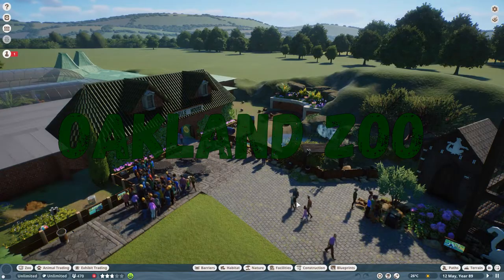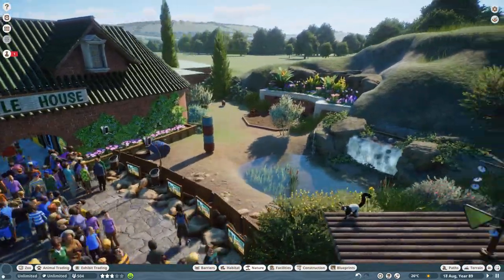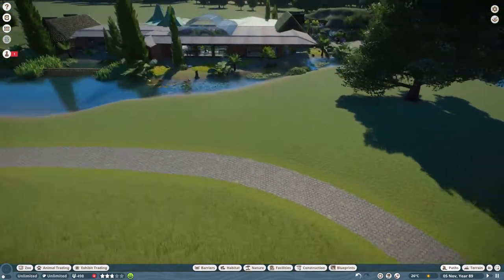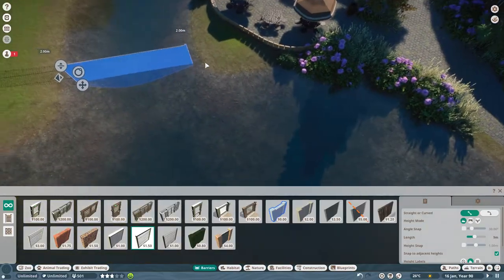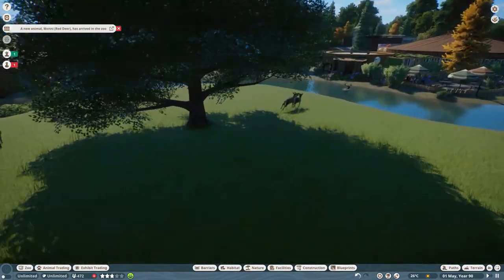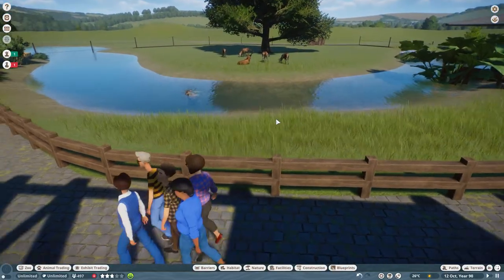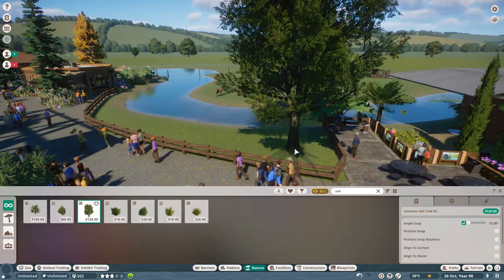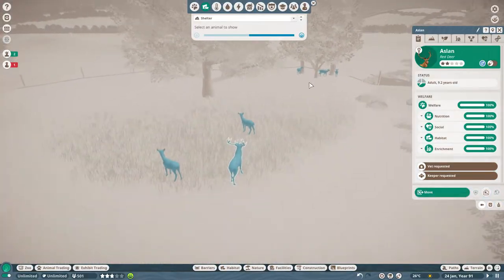Planet Zoo - Oakland Zoo - Episode 35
Today I start building the Red Deer habitat!